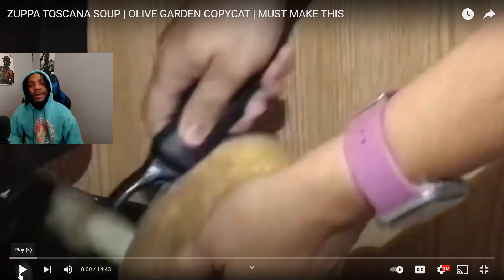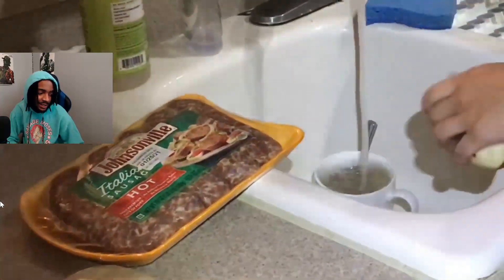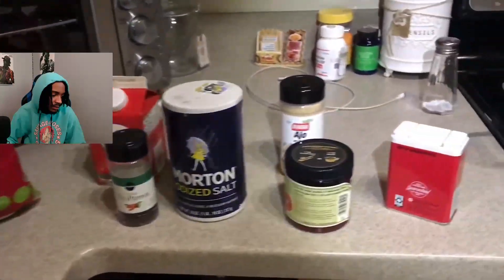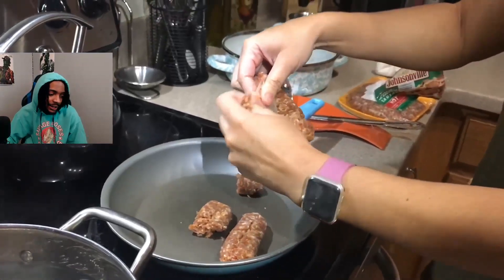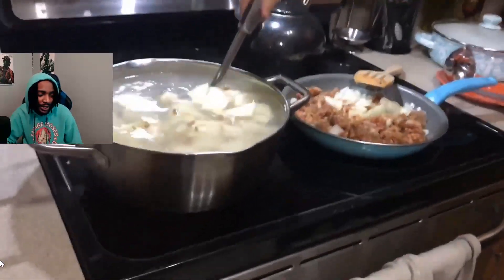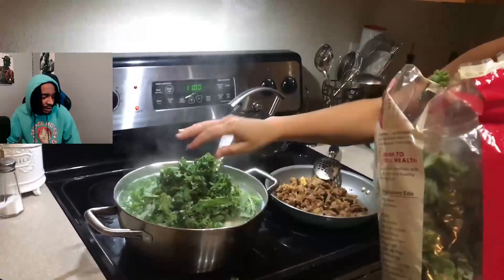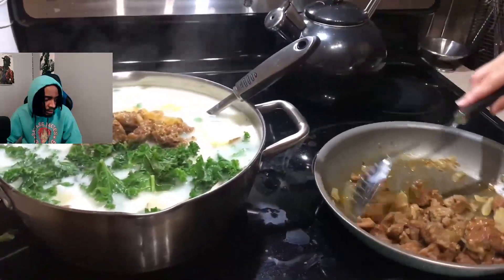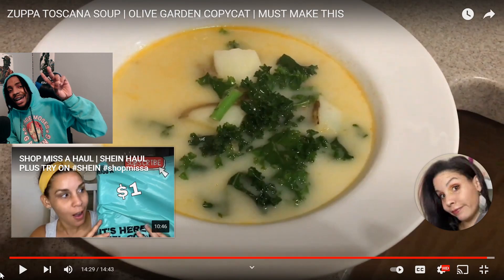How to make Olive Garden Zuppa Toscana soup at Home - 1busyma - Channel Member reaction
Welcome to the Savage NATION !